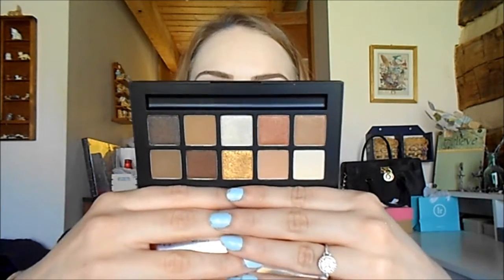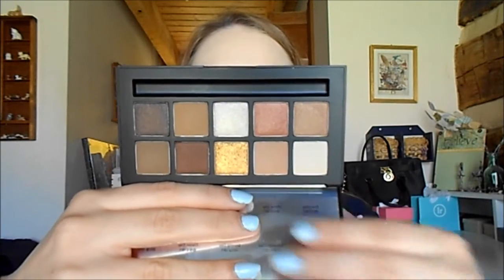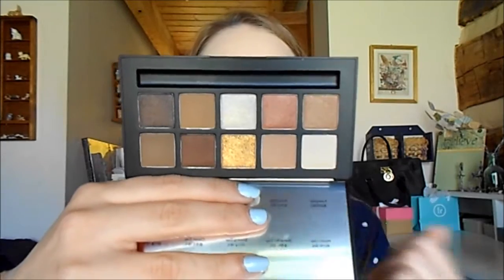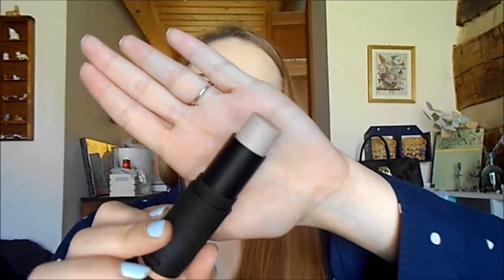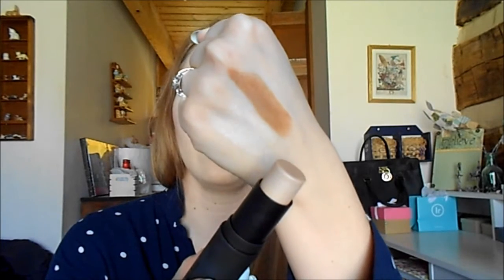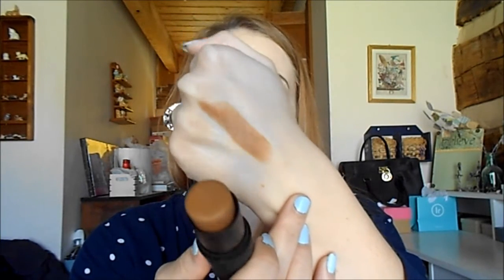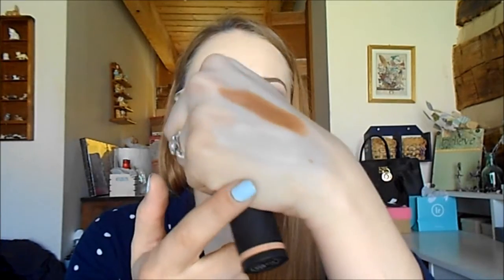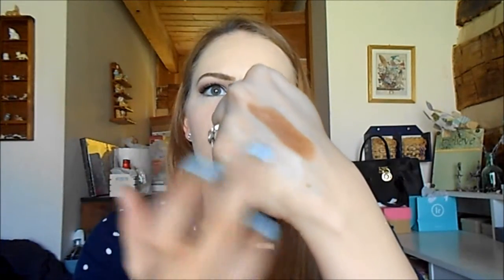Memebox Review: Cushion Foundation Sponge & Highlight Contour Sticks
Products mentioned:
I'm Rubycell Puff $7

What I'm Wearing:
BROWS- elf Instant Lift Brow Pencil in Taupe, Milani Brow Fix Kit in Light & L'Oreal Brow Stylist Plumper in Light Medium
EYES- theBalm Mischievous Marissa, theBalm Sexy, MAC Haux & MAC Yogurt
CHEEKS- theBalm Cabana Boy
LIPS- MAC PatentPolish Lip Pencil in Make Me Proud
NAILS- Zoya Blu

FTC- The Memebox items were sent to me for free for review purposes. I don't accept money in exchange for positive reviews. All opinions are 100% honest and my own.